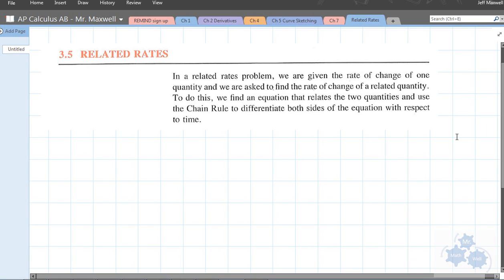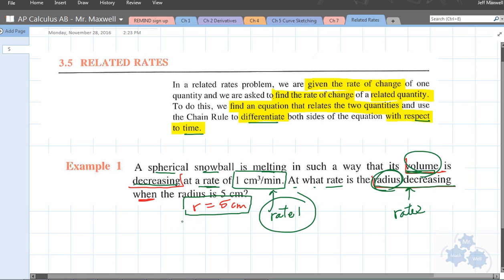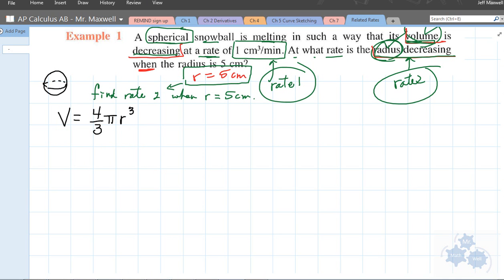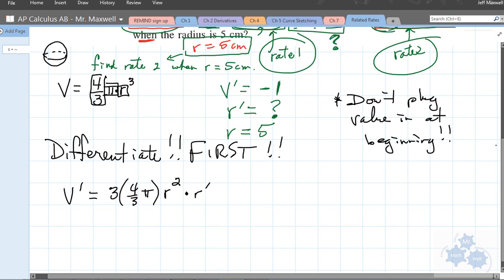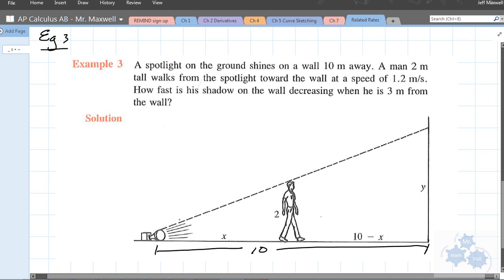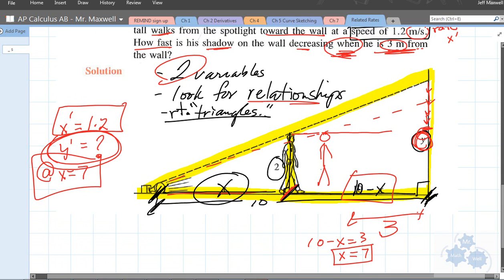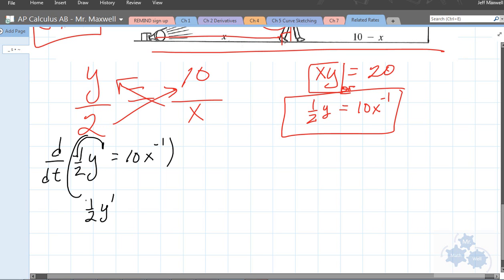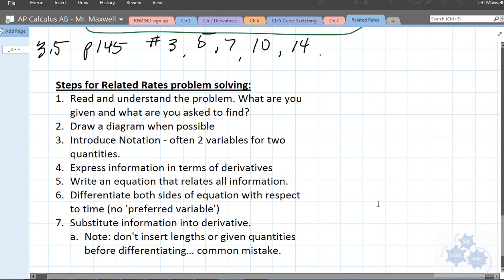Calculus 30 3.5 Related Rates with examples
Calculate the rate of change of one quantity (derivative) when given the rate of change of another quantity (another derivative)!